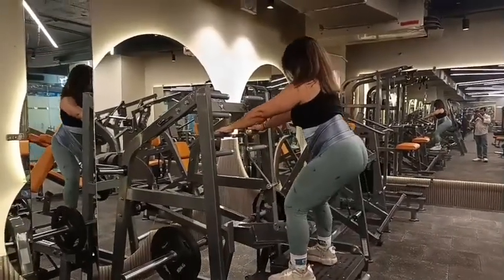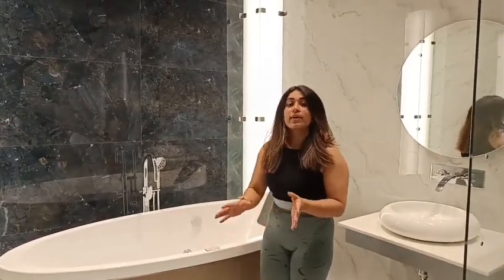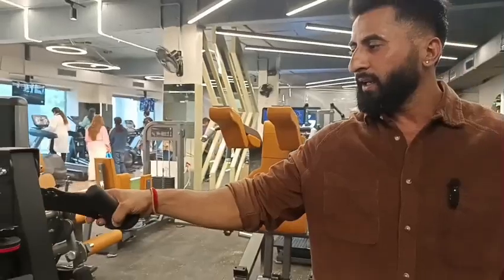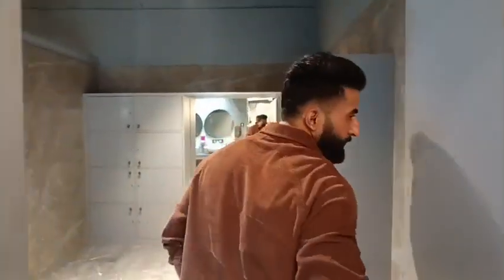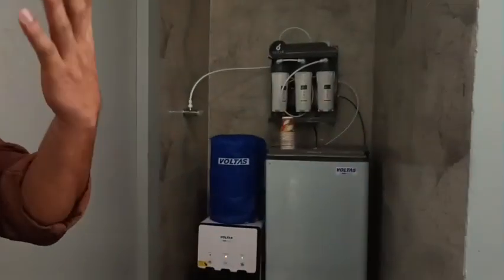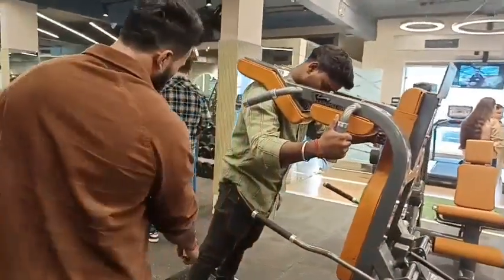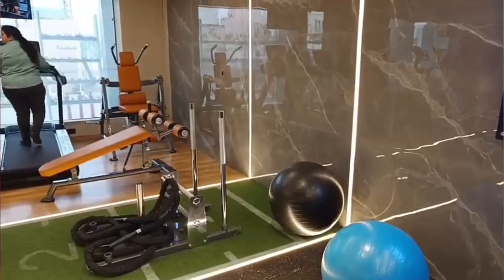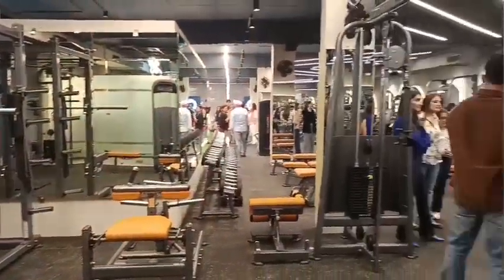Ground Zero Gym Launches: Redefining Fitness with State-of-the-Art Facilities.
Location: Choudhary Towers, Sec 1-A, Trikuta Nagar, Jammu.
Timings: 6am to 11pm
Hydraulic machinery for the first time in North India.
Facilities of Oxy Bath/Ice Bath, Steam, Sauna, Healthy Cafe, outdoor lounge, valet parking.
Contact persons: Rahul Thapa and Isha Singh